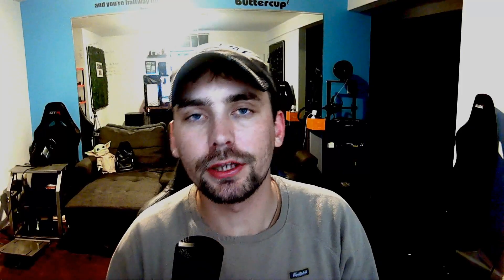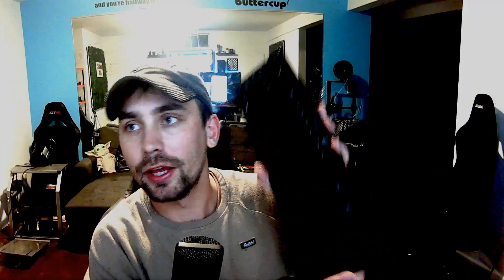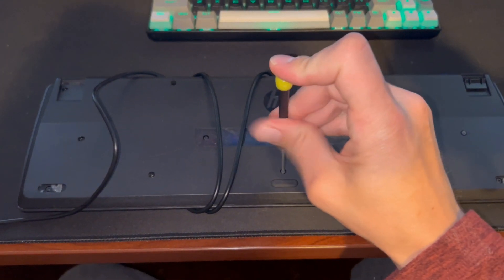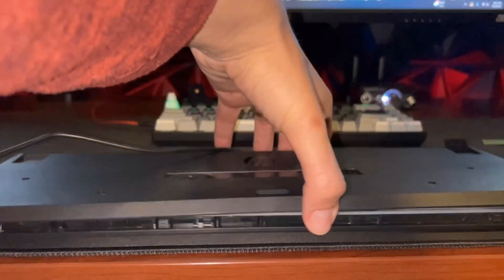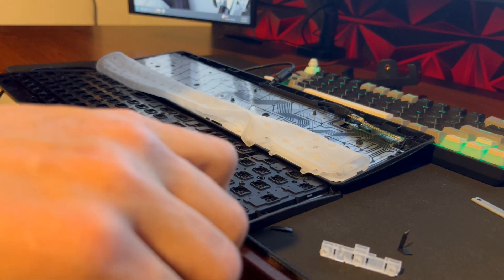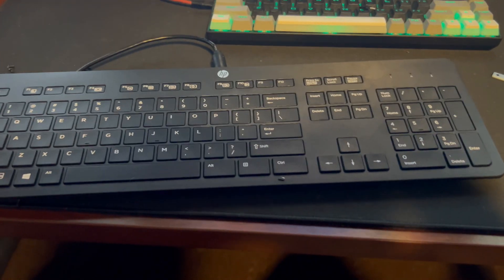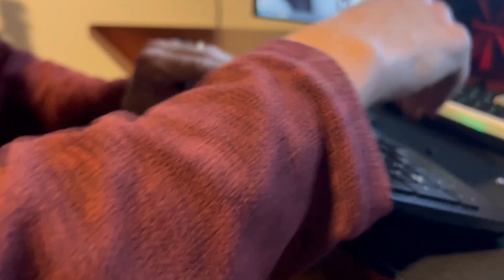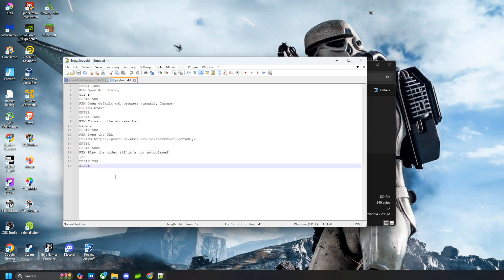How to Hide a Bad USB Inside a Keyboard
In this video, I show you how to take apart a keyboard and hide a Bad USB inside using a Raspberry Pi Pico. This allows the keyboard to function normally while secretly emulating keystrokes—perfect for penetration testing and security research. I’ll walk you through setting up the Pico as a Bad USB, installing payloads, and concealing it within the keyboard for a stealthy setup.

How to Make a BadUSB from Raspberry Pi Pico: How to Turn a Raspberry Pi Pico into Bad-USB/RubberDucky (2024 UPDATE)

How to make your own ducky script: How to Write Your First DuckyScript! Ep.1 Hello World!